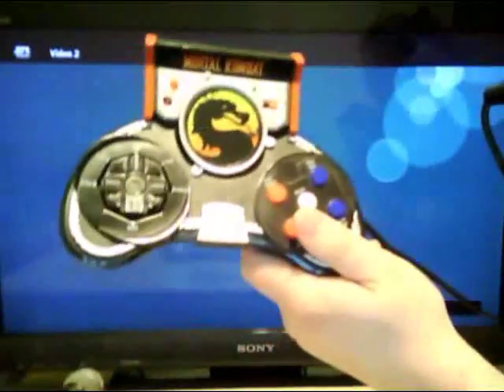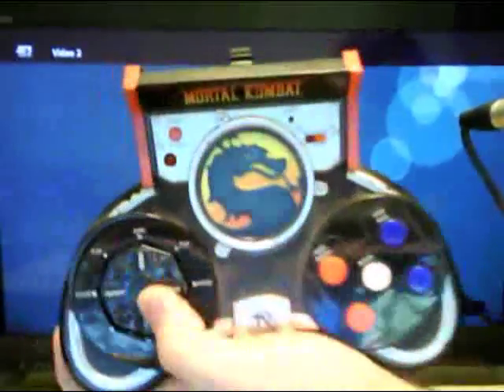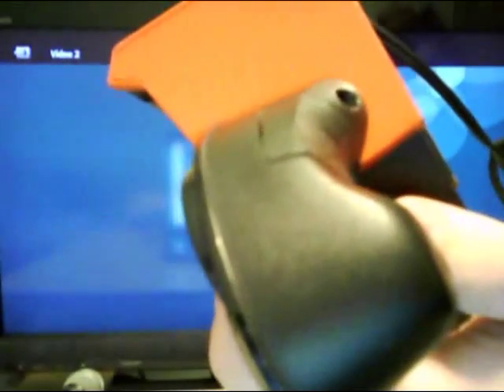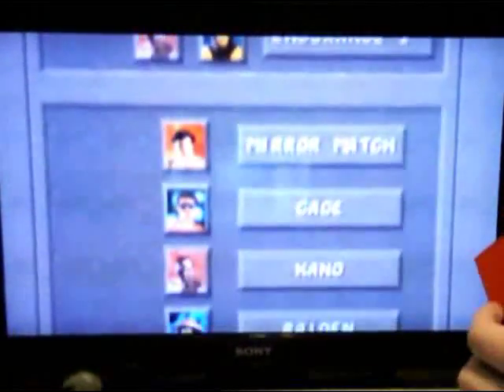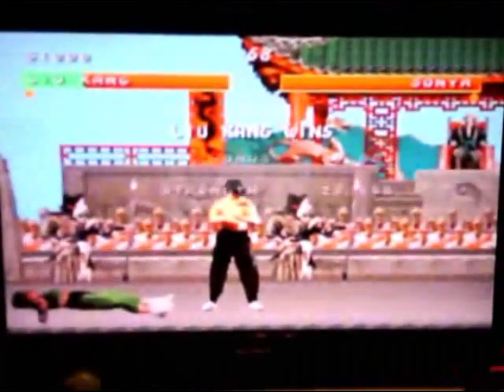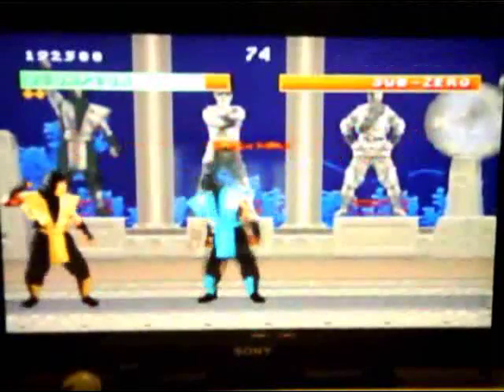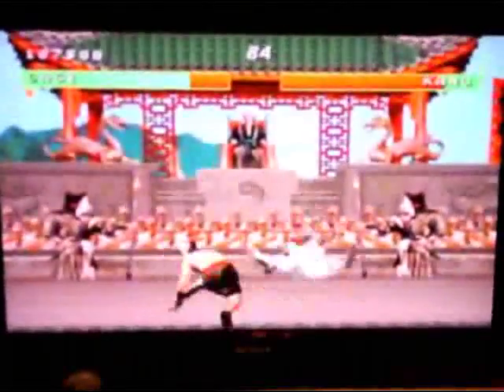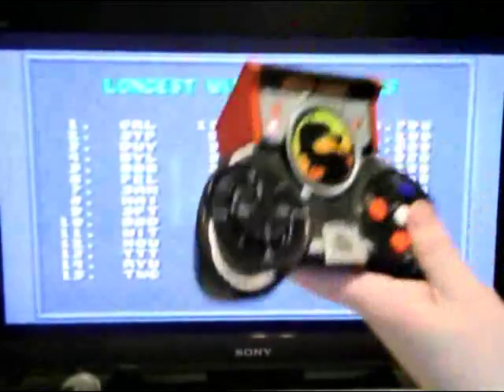Mortal Kombat 1 "Plug and Play" Review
Just another quick review. I picked this up about 4 years ago or so for about 20 pounds. And i meant snes not nes dont waste time commenting on that remark.

Sorry about not hearing the game music im not sure why the mic acted up. Take my word for it thought the sound is horrible with this game.